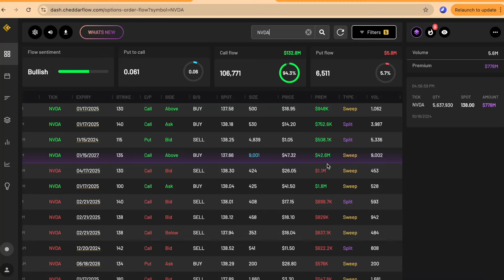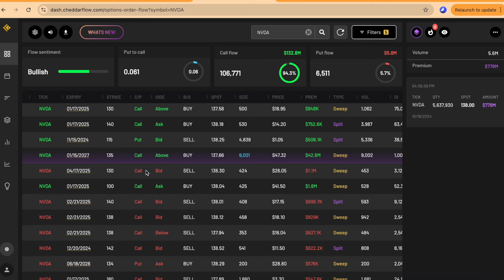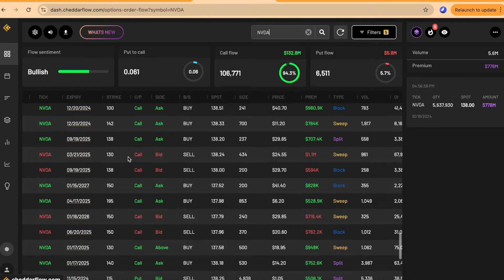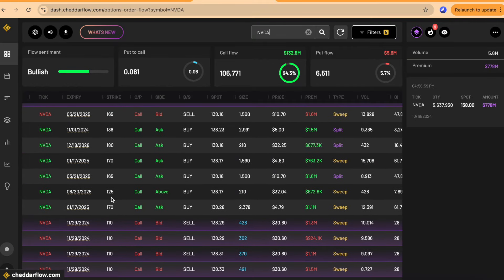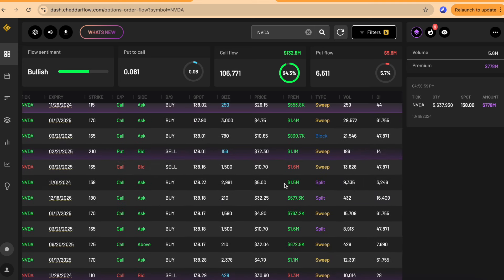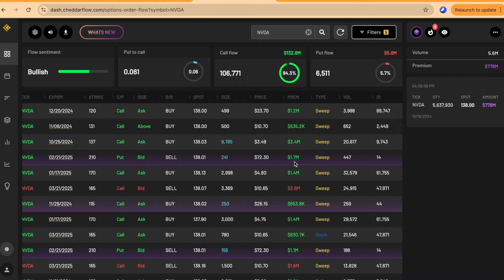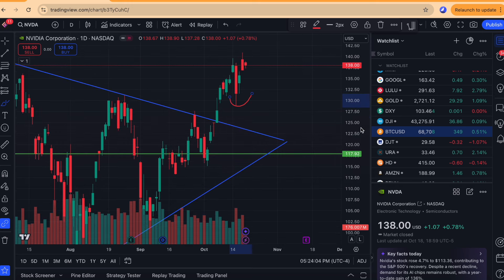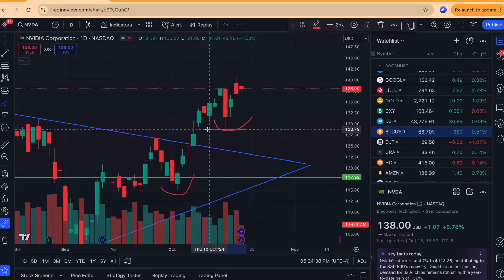Massive NVDA $42.6 MILLION Call Buy -- Trade Setup For This Week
🔥 OPTIONS ORDER FLOW - FREE 7 DAY TRIAL 🔥

Whales bought an absurd amount of $NVDA calls last week. Here’s our thoughts on how to use this data for the week ahead.

Tools for Traders

Socials